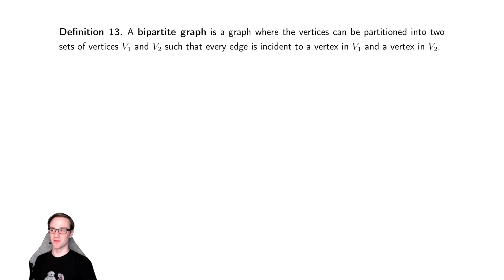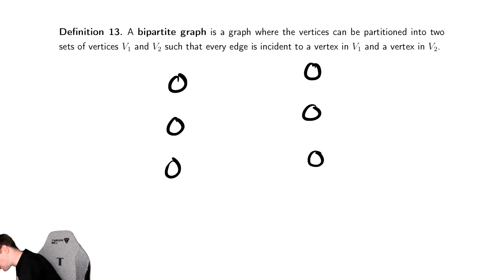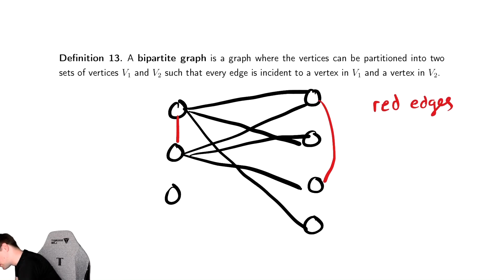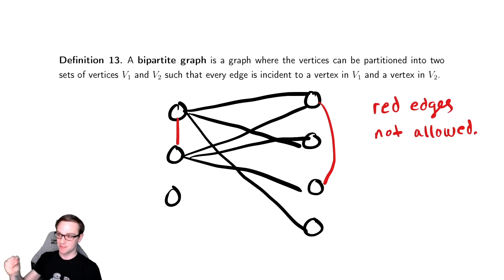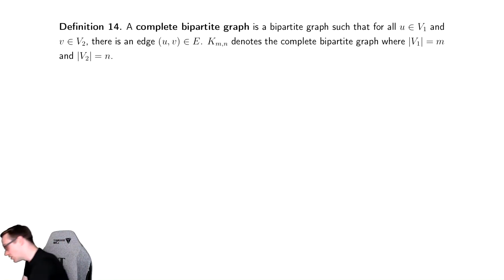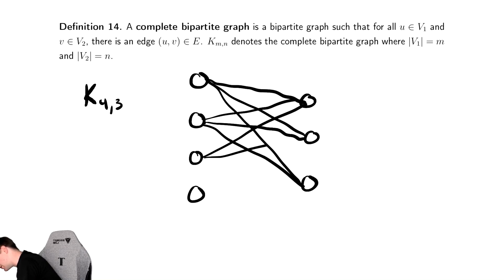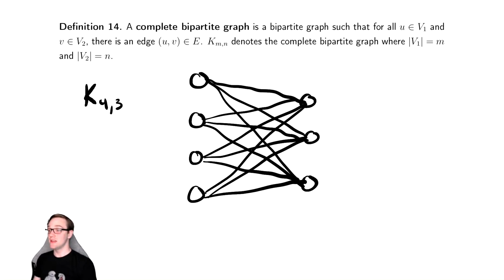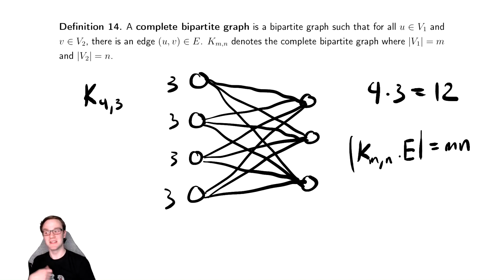Graph Theory 8 Bipartite Graphs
In this video we introduce bipartite graphs!